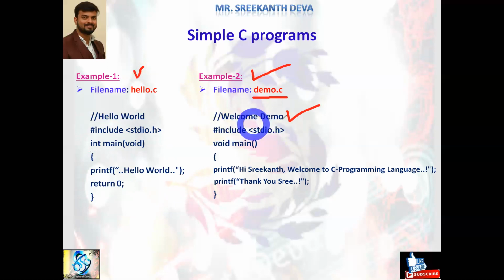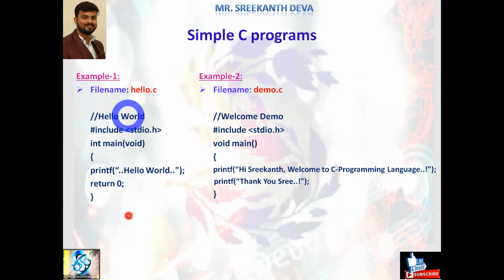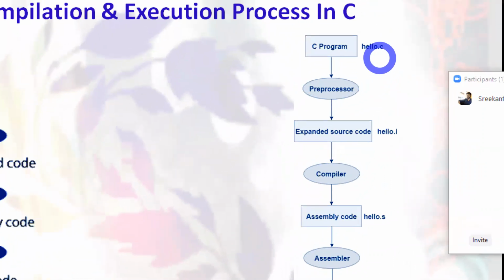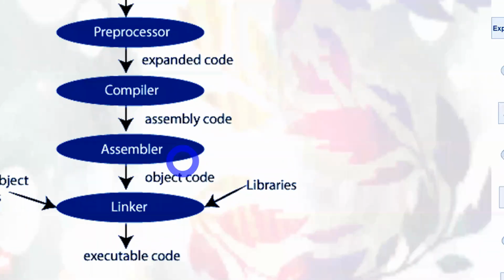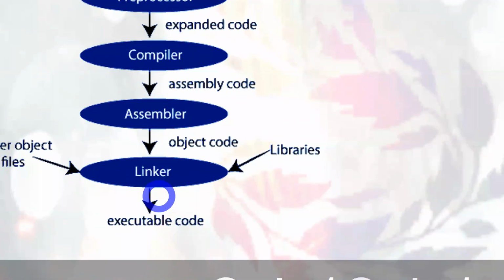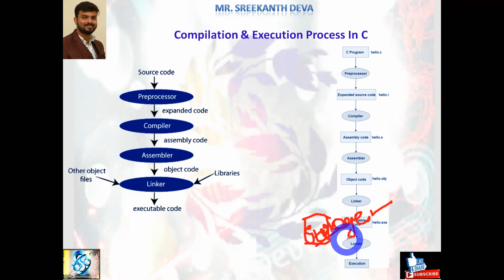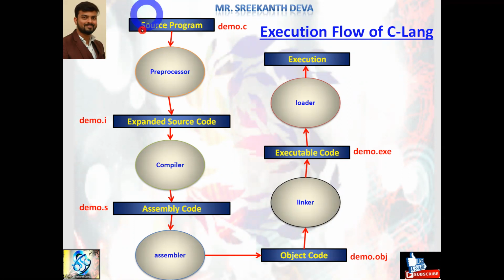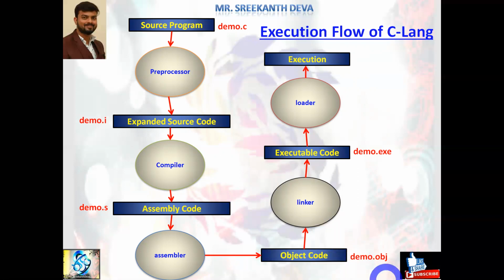Simple C programs | Execution flow of C | C-71 | SreekanthDeva.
Session-71 | Simple C programs | Execution flow of C | SreekanthDeva.

How to write simple C example program

Execution flow of C program.